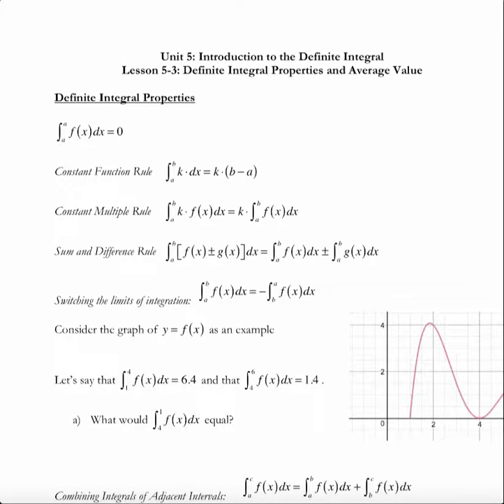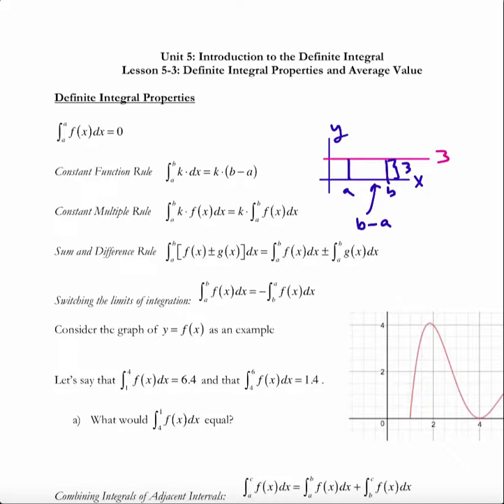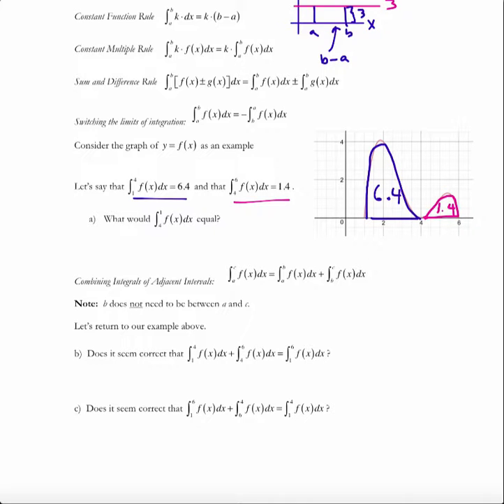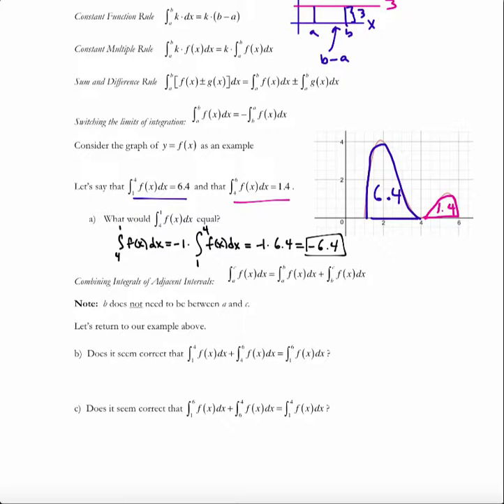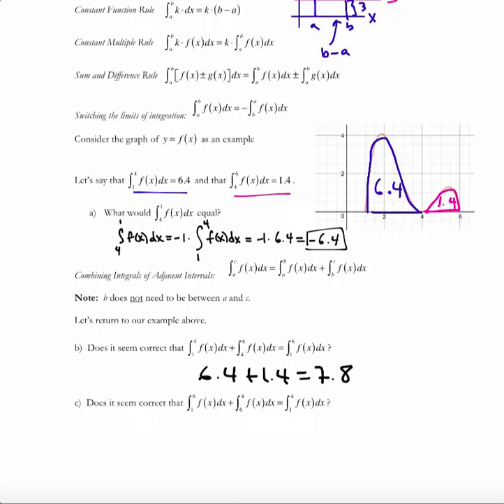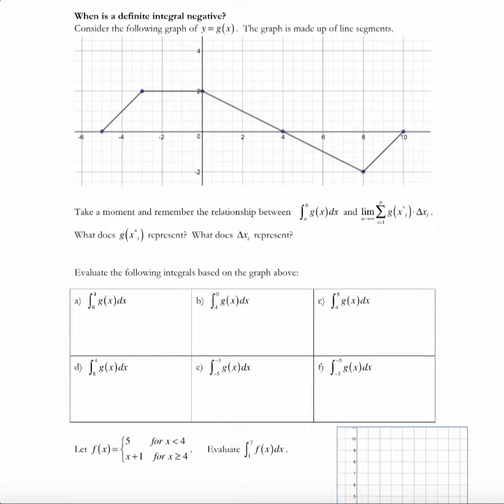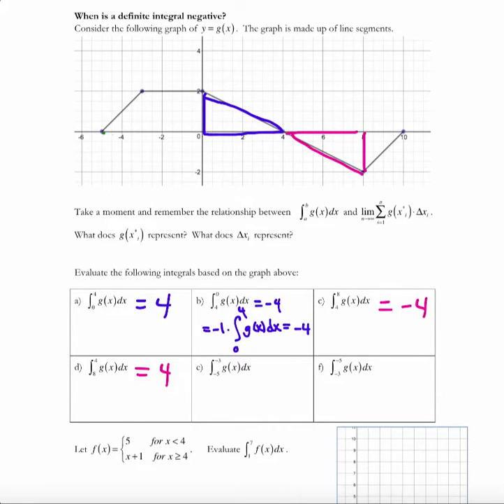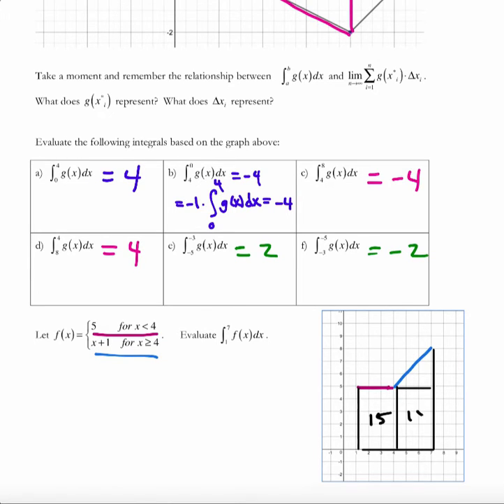5.3 Properties of Definite Integrals